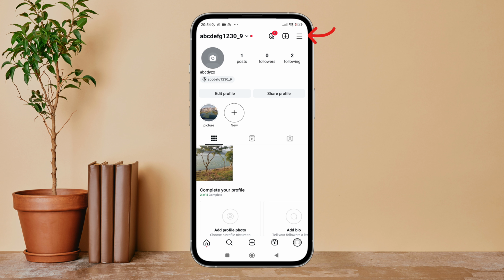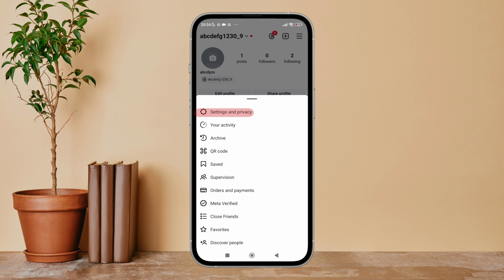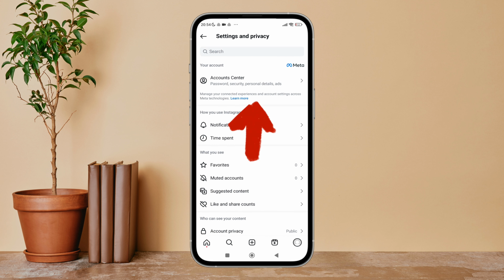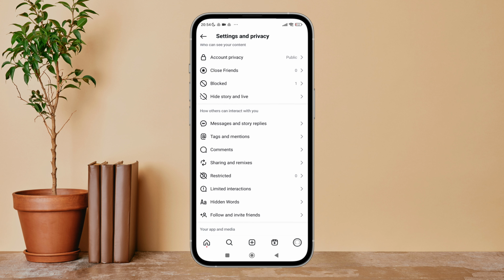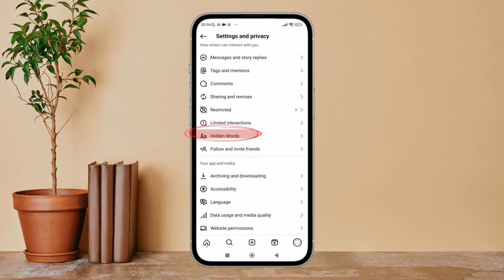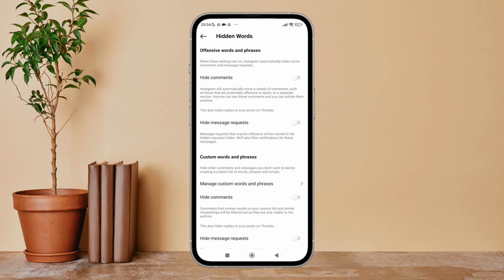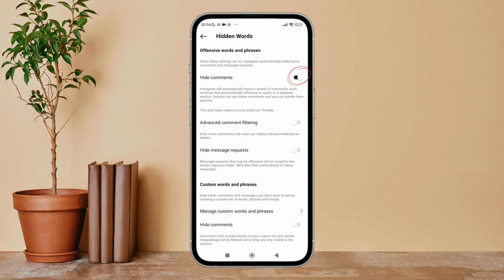Hide Offensive Comments On Instagram. |Technologyglance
Create a safer and more positive environment on Instagram by learning how to hide offensive comments with this essential tutorial! Hiding offensive comments allows you to protect yourself and your followers from harmful content and maintain a welcoming atmosphere on your posts. In this step-by-step guide, we'll show you how to easily hide offensive comments on Instagram, whether you're using the mobile app or the web version. Discover how to customize your settings and filter out unwanted comments effectively.